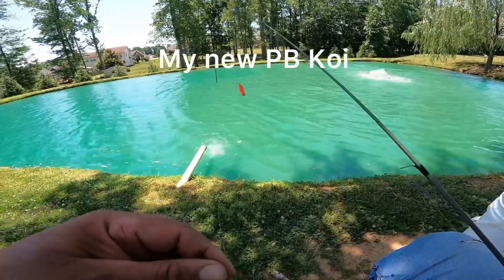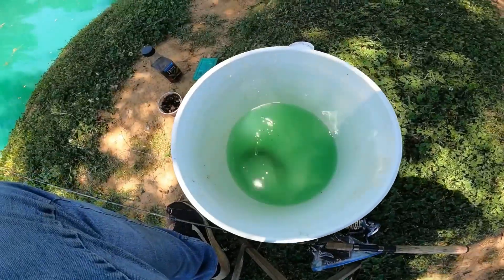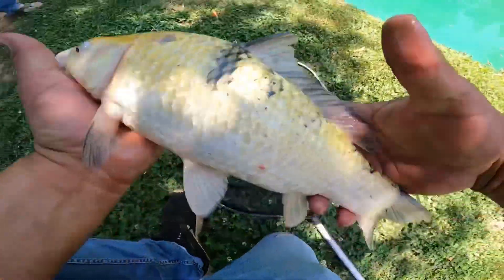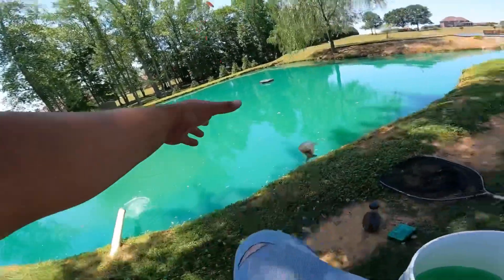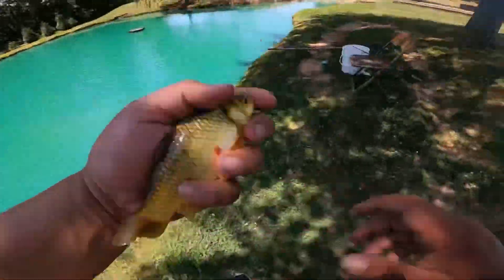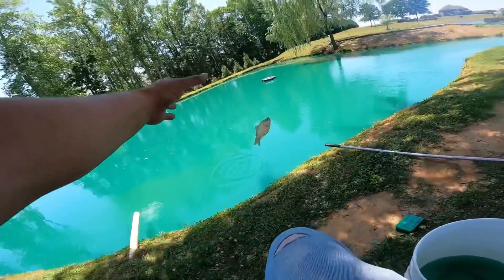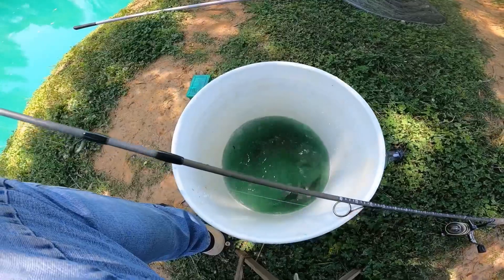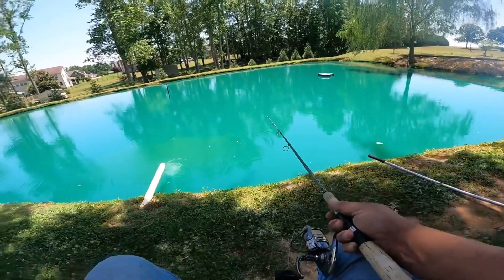My new PB Koi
In this video I am fishing for goldfish and koi I catch a nice size koi.